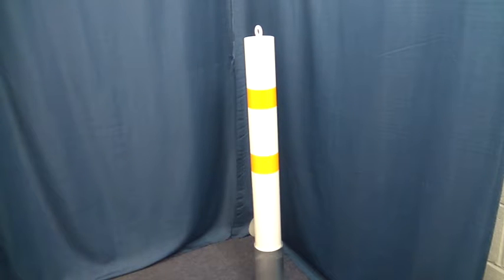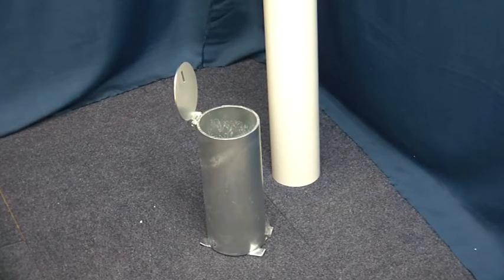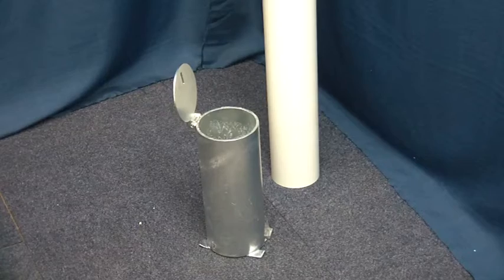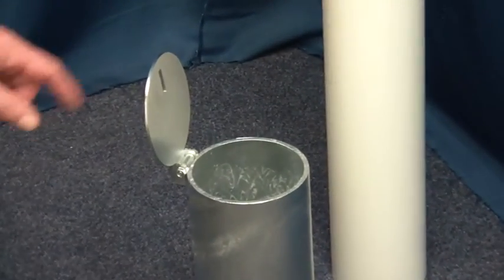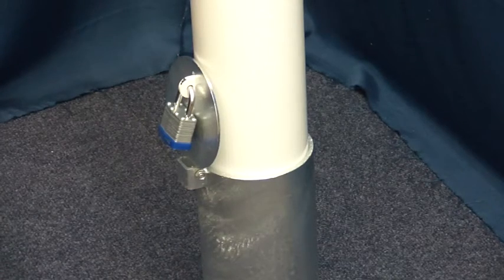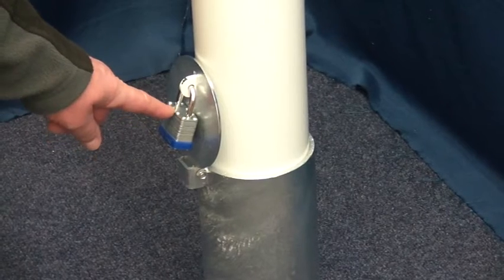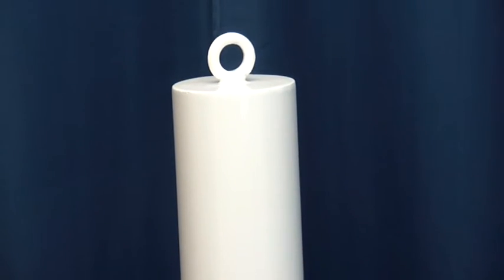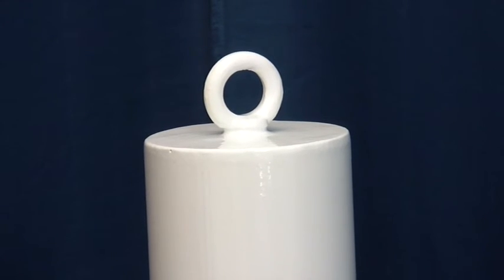White & Yellow Heavy Duty 108mm Removable Security Bollard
This is a short Video showing the 108mm Diameter White & Yellow Removable Security Bollard with a Top Mounted Chain Eyelet from Ultra Secure Direct.
The Bollard/Post is supplied with a 290mm deep Ground Spigot with a hinged Lid, the spigot is fitted into the ground using Cement or a Post Mix flush (or a few mm above) the ground.
The Bollard is locked into position inside the Ground Spigot with the Padlock supplied.
When the Bollard is not being used, the hinged lid covers the access hole making it safe for Pedestrians & Vehicles to pass over.
The Bollard is made from 108mm Round Steel Tube and is finished with a good quality powered coating.
It stands 900mm above ground when fitted.
The Bollard is fitted with a top mounted chain eyelet, ideal for use with lengths of Chain or Rope, the internal dimensions of the Eyelet is 23mm.